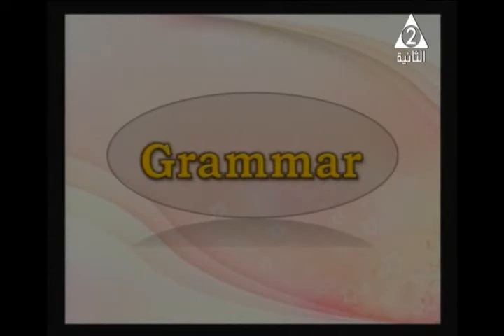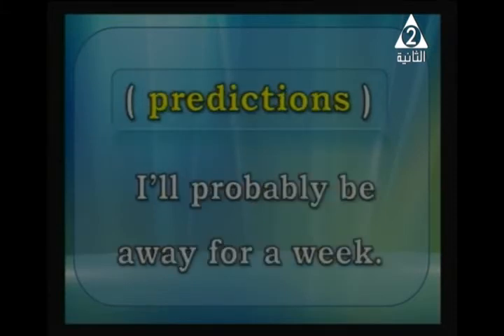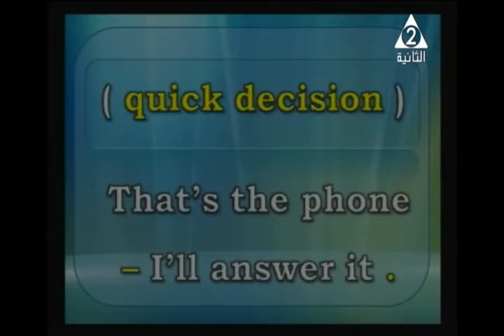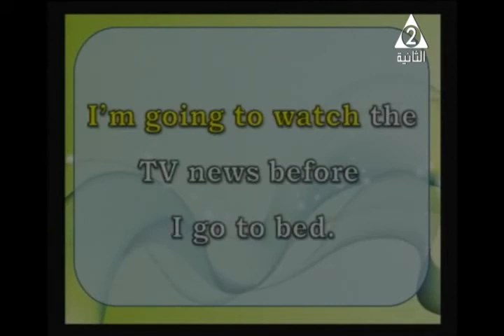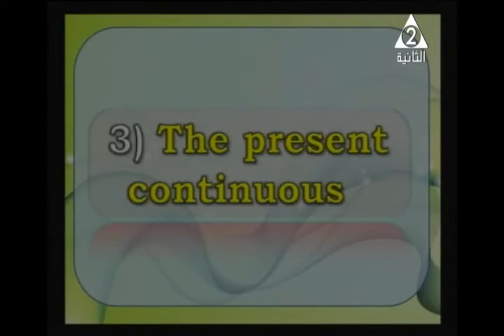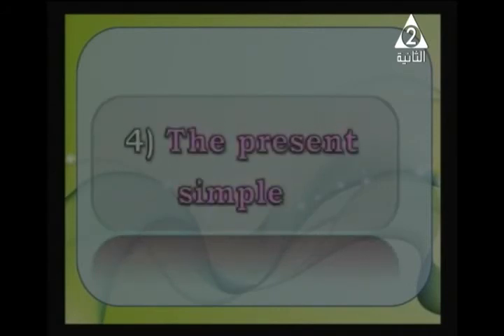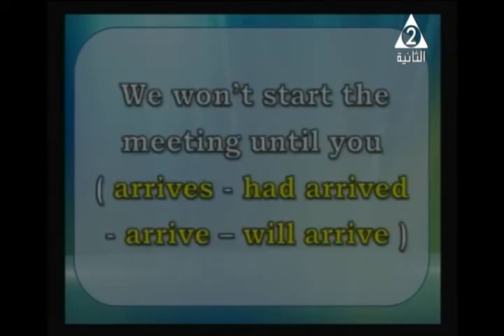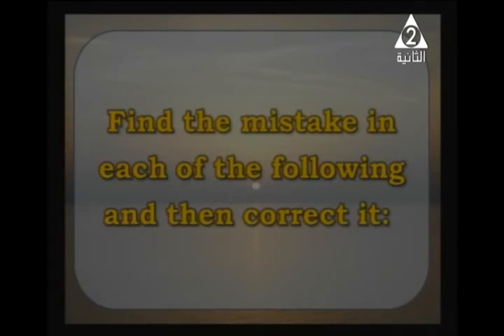21-09-2017 لغة إنجليزية 3 ثانوي حلقة 1 Unit 1 : Reach for the stars أ محمد صالح / أ كارولين طوبيا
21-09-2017 لغة إنجليزية 3 ثانوي حلقة 1 Unit 1 : Reach for the stars أ محمد صالح / أ كارولين طوبيا التليفزيون المصري